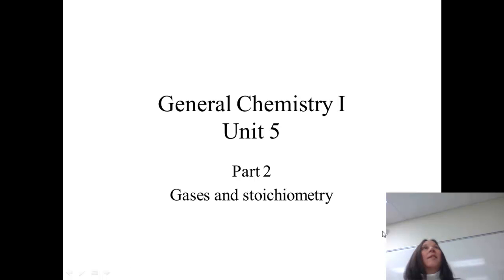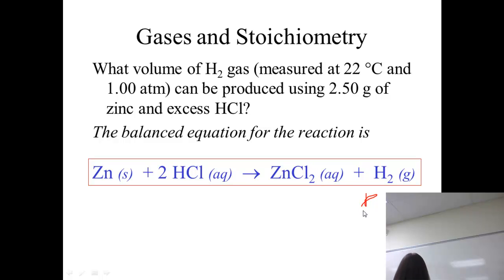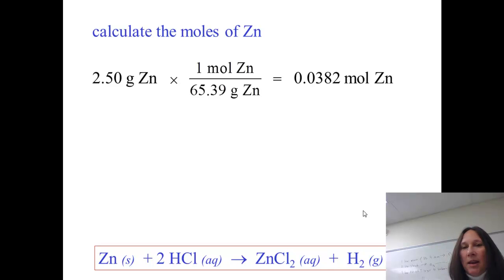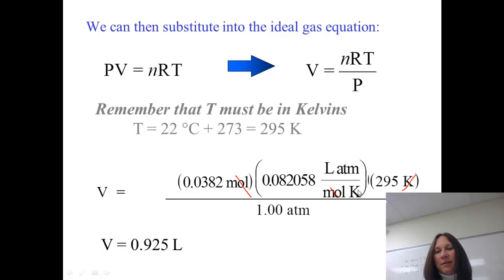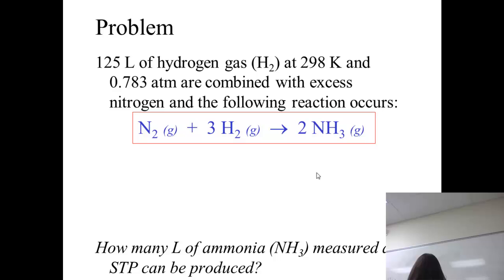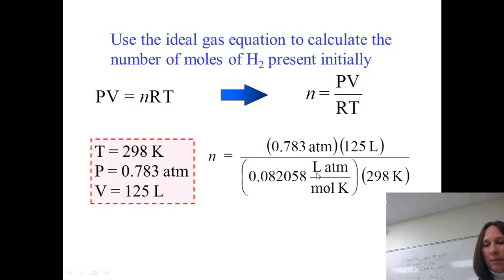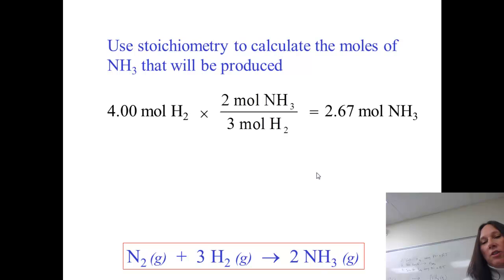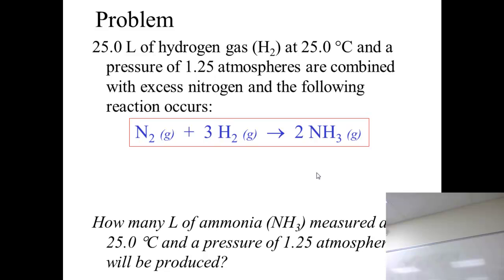CHM165 Gasses and Stoichiometry Lecture ~ With Issues.....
CHM165 Gasses and Stoichiometry
I used a different method of capturing the lecture which unfortunately did not sync the video and audio.  So ~ listen at you're own risk... lol!